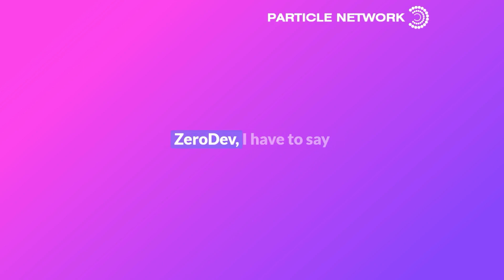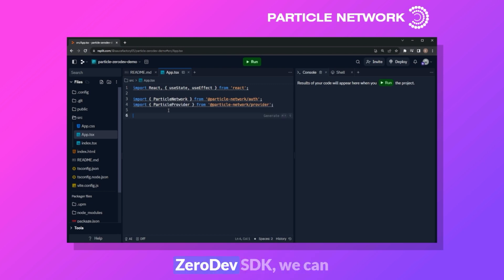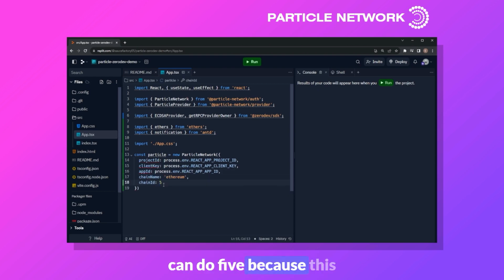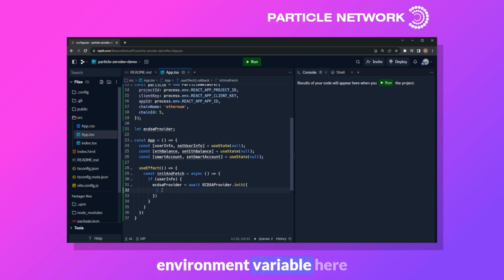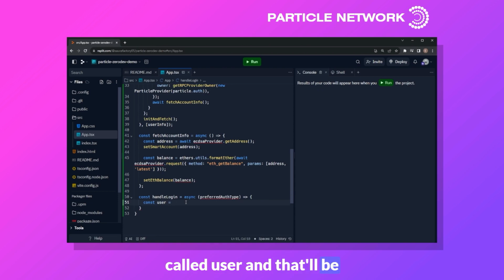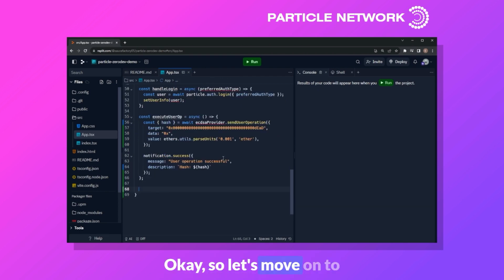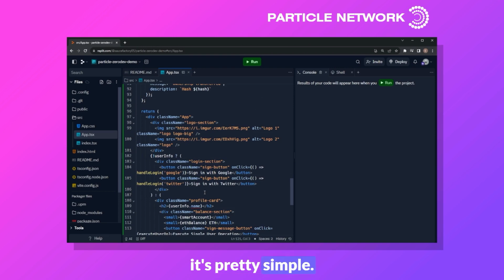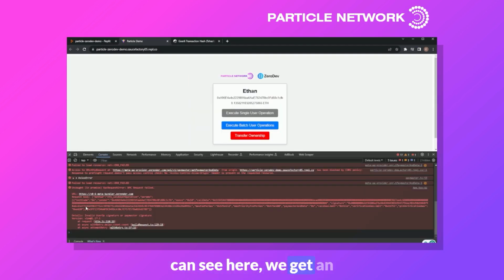Streamlining Onboarding with MPC-TSS via Particle Network & ZeroDev Integration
Unlock the future of seamless user onboarding in just 9 minutes! Dive into the power of MPC-TSS social logins utilizing Particle Network's WaaS. Paired with ZeroDev's efficiency, this guide showcases a holistic approach to the AA stack ecosystem.

🚀 Key Takeaways:
1️⃣ Harnessing Particle Network for intuitive MPC-TSS social logins and dynamic account initiation.
2️⃣ Launching a robust smart account with the simplicity of ZeroDev.
3️⃣ Mastering the art of individual & batch user operations.
4️⃣ Ensuring a secure and transparent account ownership transfer.